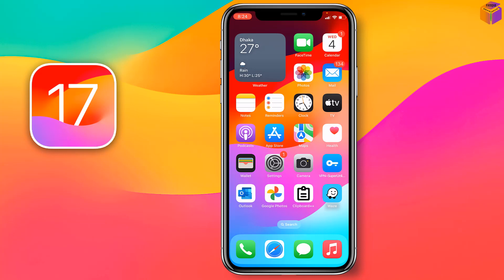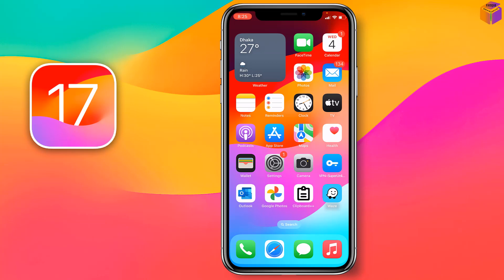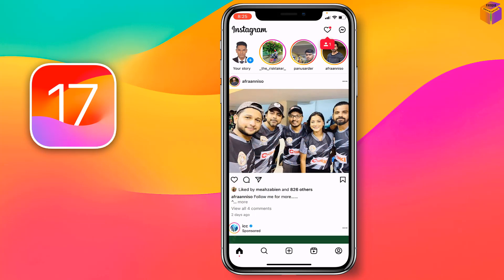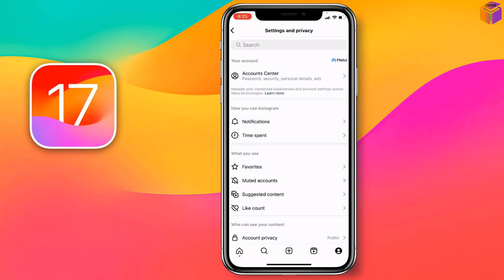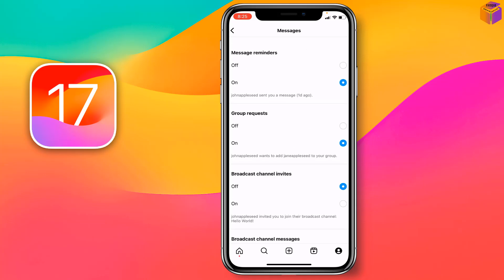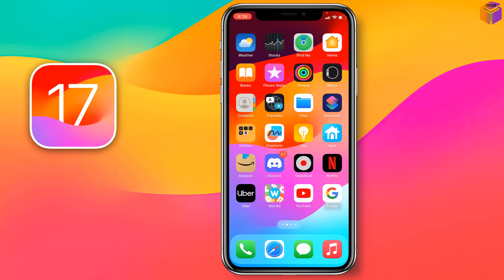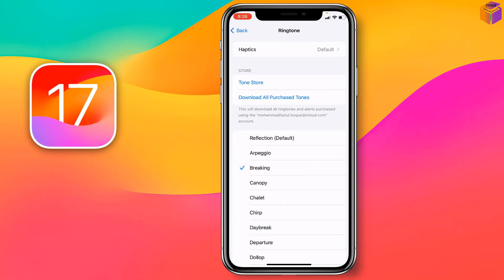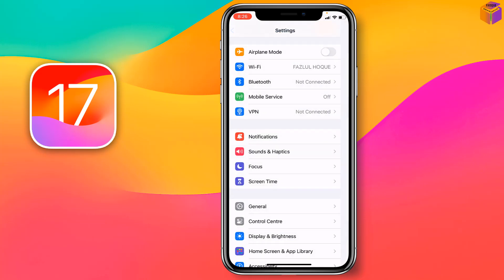How to Change Instagram Notification Sound on iOS 17 | F HOQUE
How to Customize Instagram Notification Sounds on iOS 17. How to Set Different Notification Sounds for Different Instagram Events on iOS 17. How to Turn On or Off Instagram Notifications on iOS 17. How to Troubleshoot Instagram Notification Problems on iOS 17. Instagram Notification Sounds Not Working on iOS 17? Here's How to Fix Them. Do you want to change the sound that your iPhone makes when you receive an Instagram notification? Maybe you find the default sound to be annoying, or maybe you want to set a different sound for different types of Instagram notifications. Whatever the reason, this video will show you how to change your Instagram notification sound on iOS 17.
In this video, you will learn:
How to access your Instagram notification settings
How to change the notification sound for all Instagram notifications
How to set a different notification sound for specific types of Instagram notifications, such as messages, comments, and likes
How to troubleshoot Instagram notification problems
This video is easy to follow and provides step-by-step instructions on how to change your Instagram notification sound on iOS 17. So whether you're a new Instagram user or a seasoned pro, this video is for you!

From
F HOQUE.